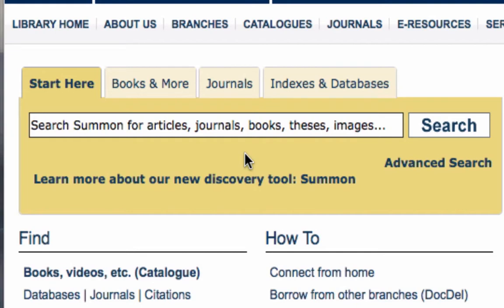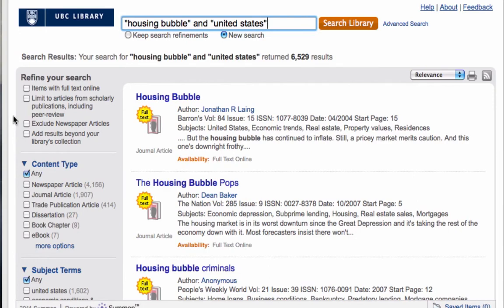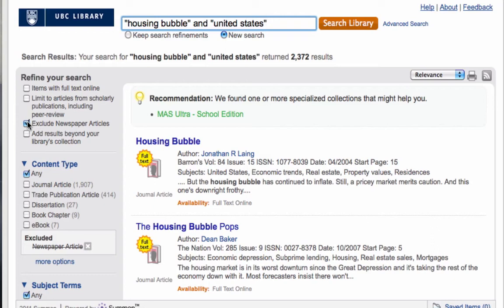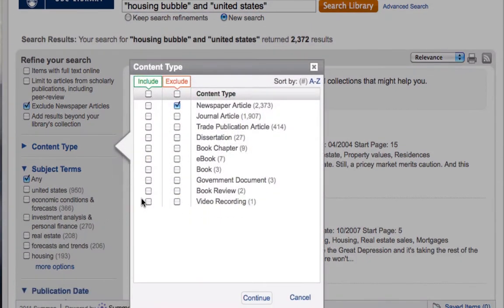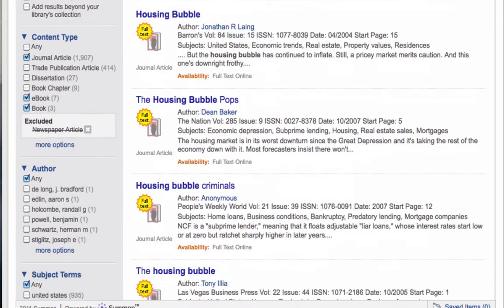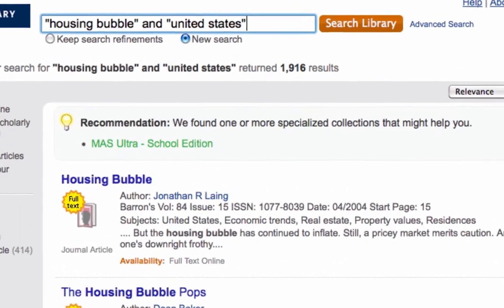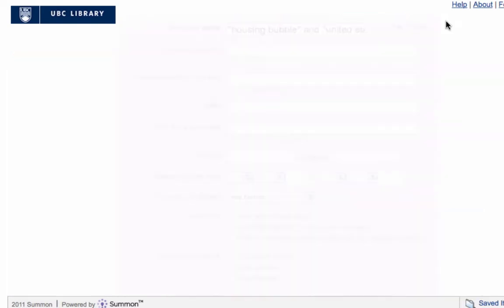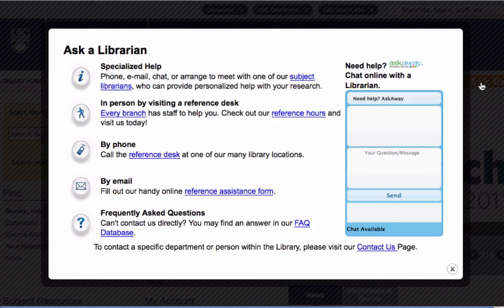How to Use Advanced Search Features in Summon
This short video will show you how to refine your search results in Summon and use the advanced search menu.